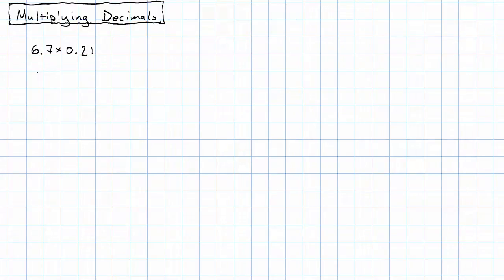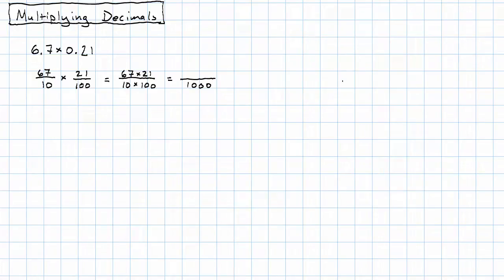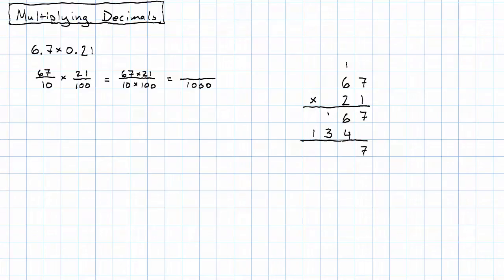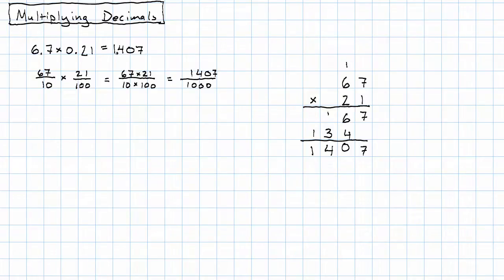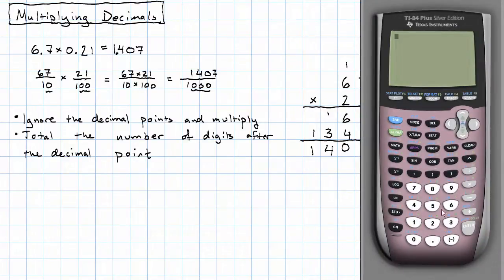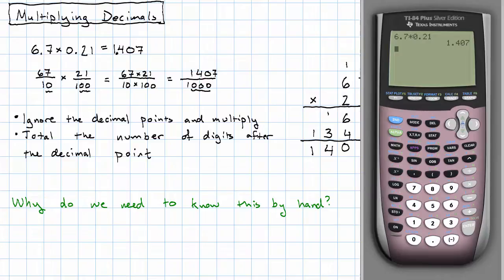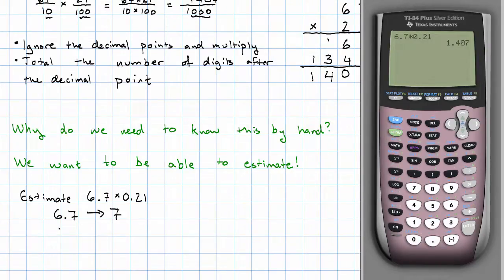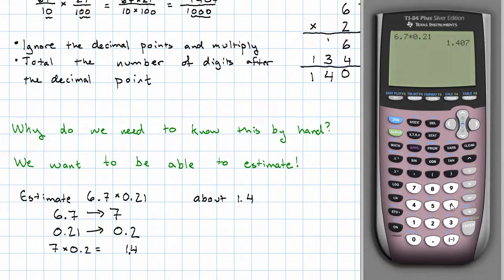3.4 - Multiplying Decimals